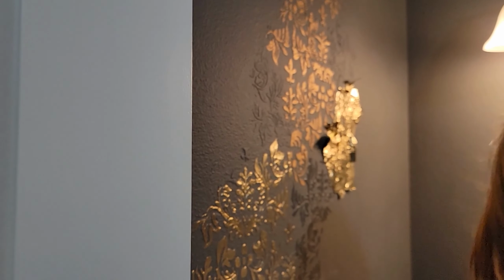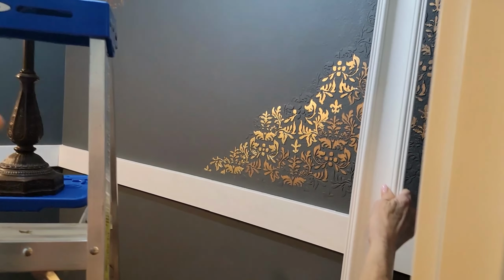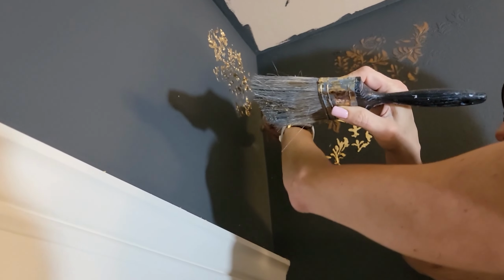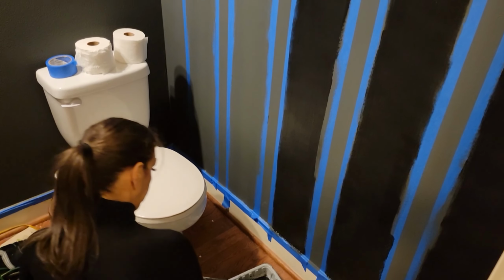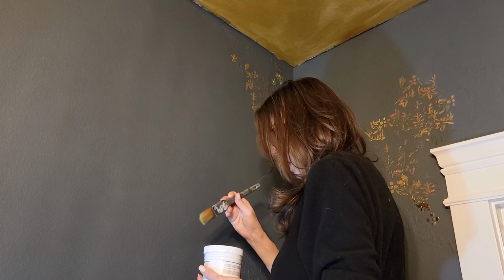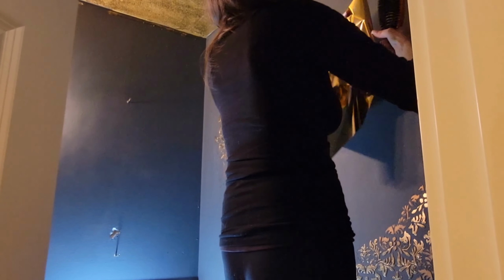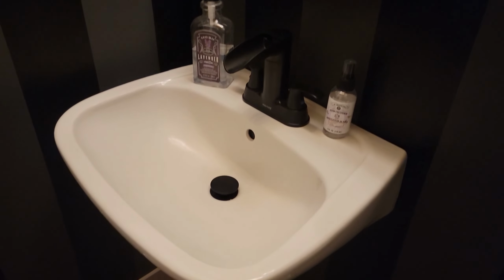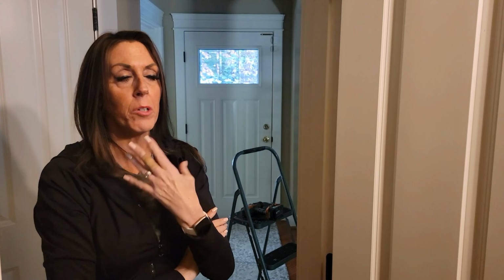Cute wife Madison Updating the Powder Room part 3, It's all done!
Madison has finished the powder room. One wild powder room inspired by our former salon VAMP, enjoy 😉